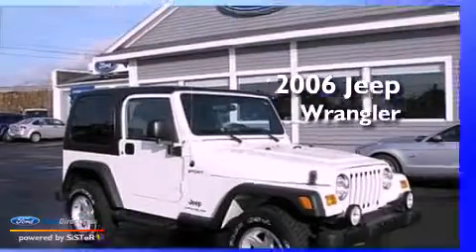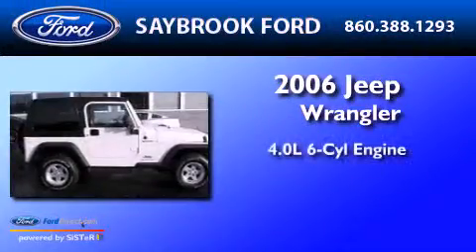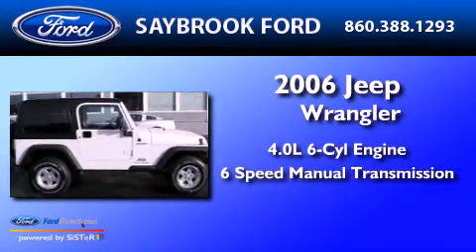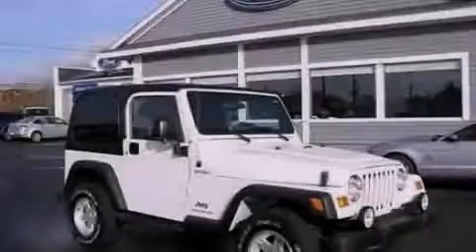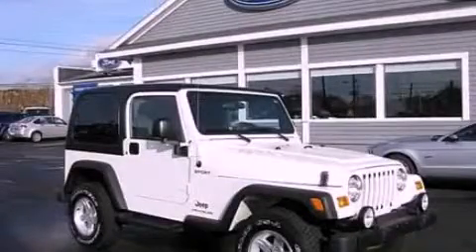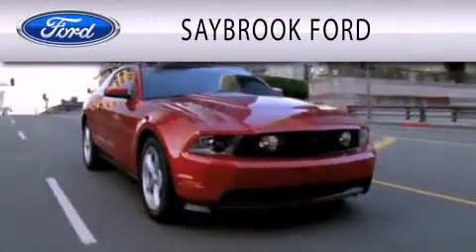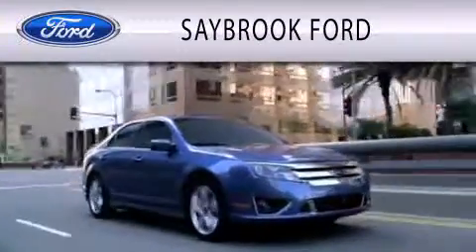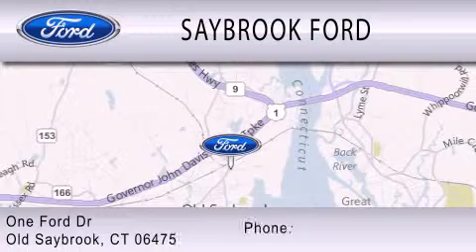2006 Jeep Wrangler Old Saybrook CT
Year : 2006
 Make :
 Model :
 Engine : 4.0L I6 12V MPFI OHV
 Trans . : 6-SPEED MANUAL
 Exterior : STONE WHITE
 Miles : 19,781
 Interior : DARK SLATE GRAY
 Stock : SP6013